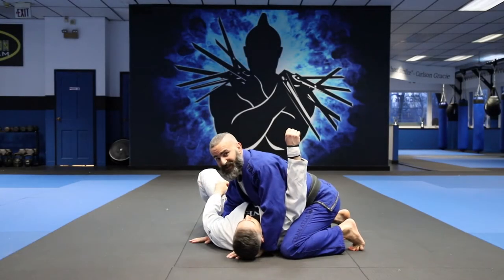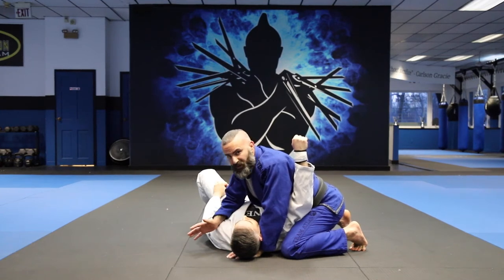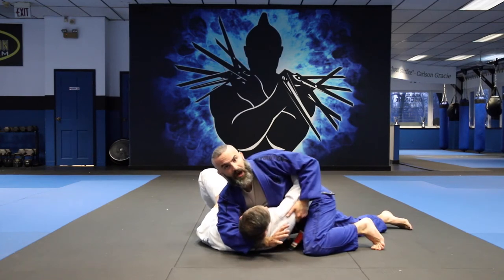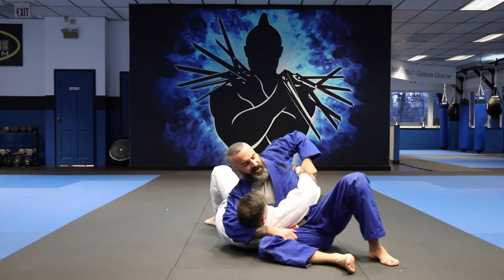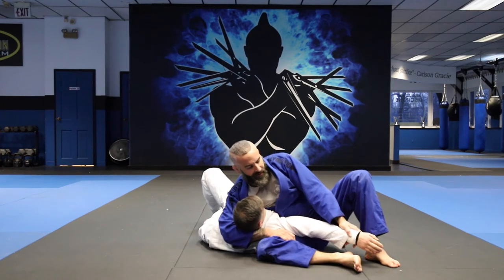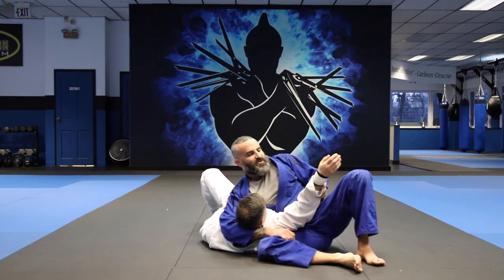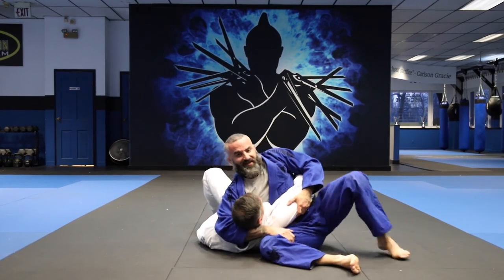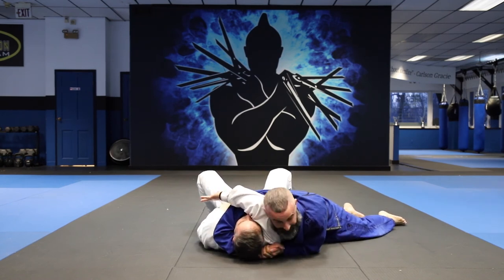Side Control - Kesa-gatame Series